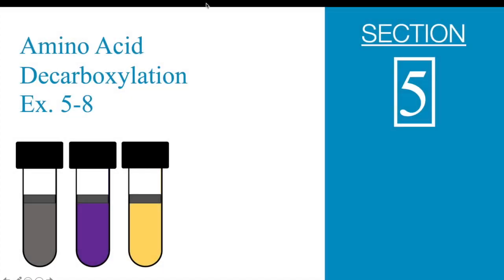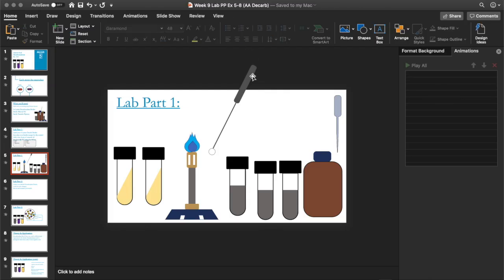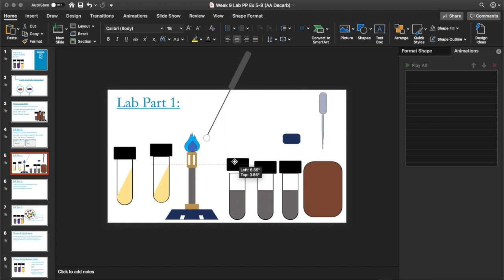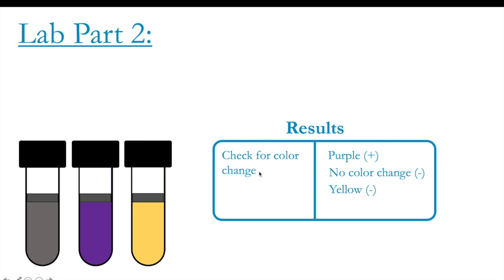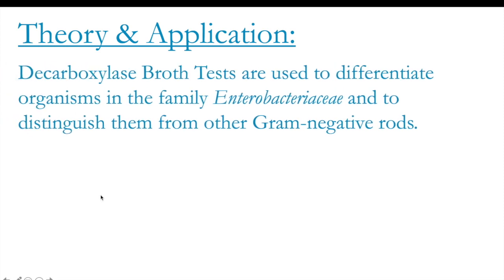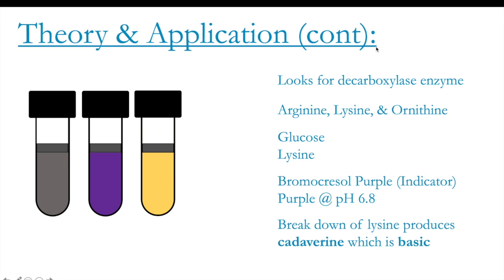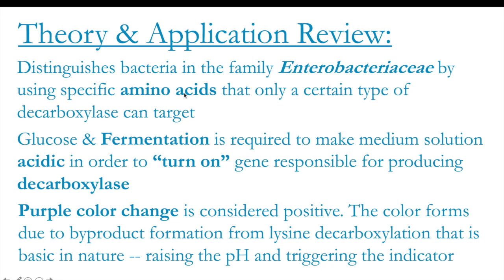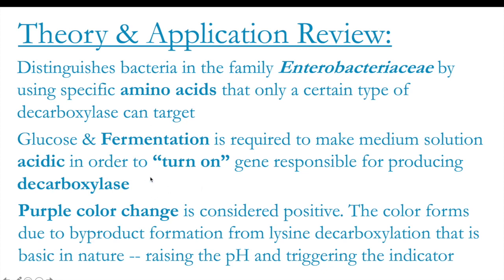Amino Acid Decarboxylation Test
This video is about Amino Acid Decarb